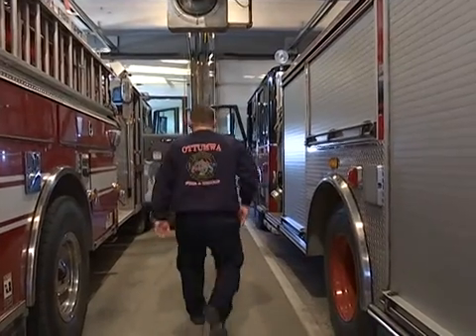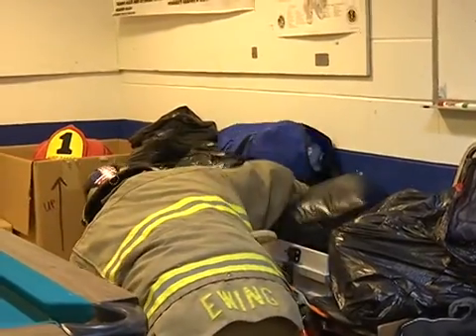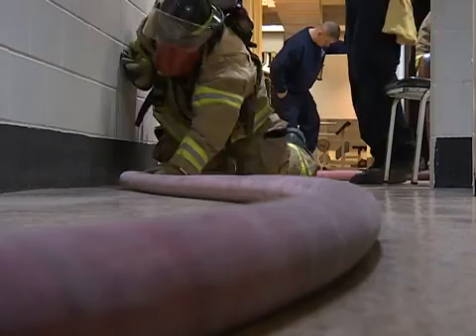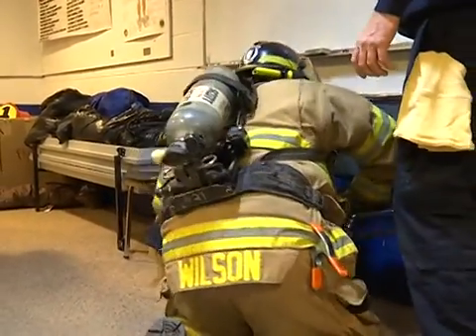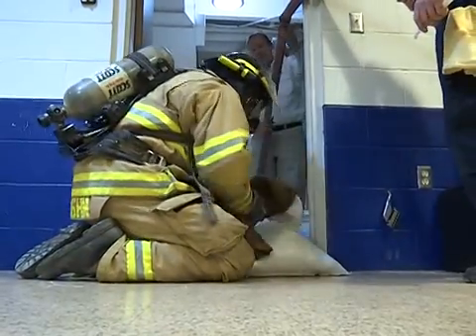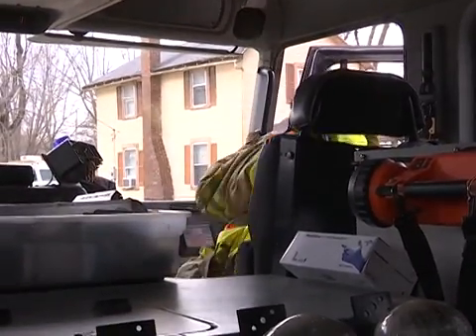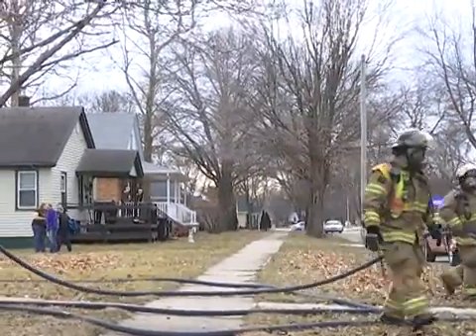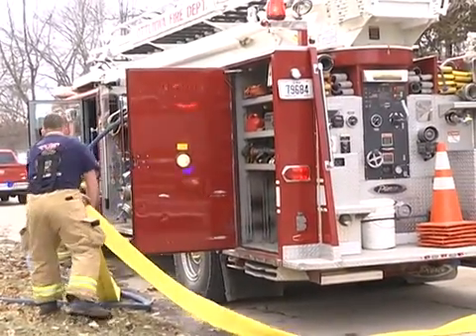Ottumwa Fire Department Ride Along